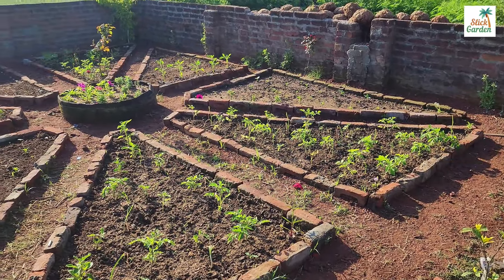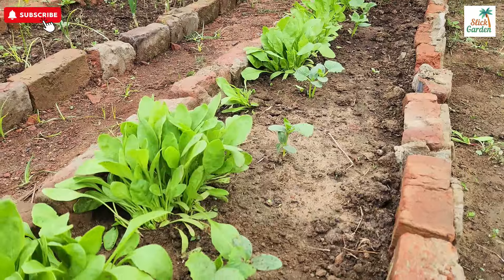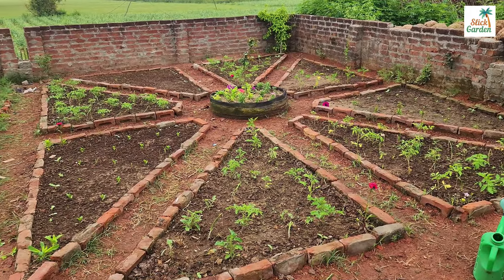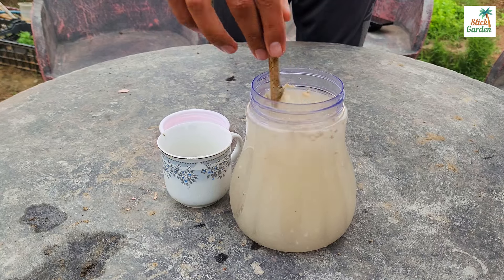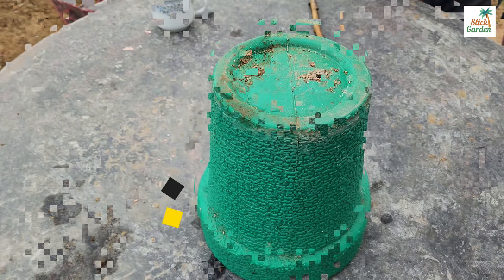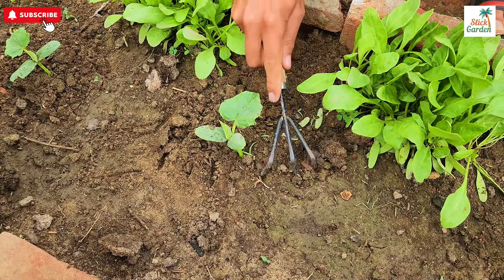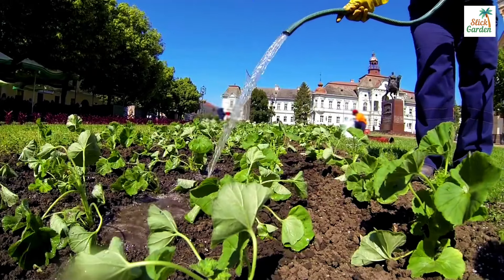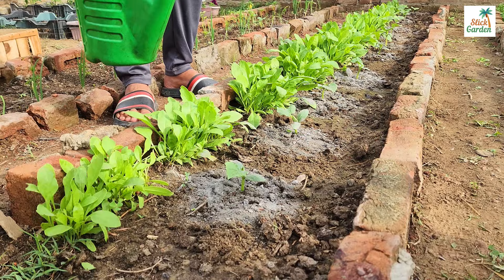Cucumbers will grow like crazy! Just pour this over the cucumber plants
Well, here's a simple and effective way to make your own homemade liquid fertilizer that will give your plants the nutrients they need to grow healthy and strong.
1 litre of warm water.
1 tablespoon of dry yeast.
1 tablespoon of sugar.
Take your 1-litre of warm water and pour it into a container suitable for mixing.
Add 1 tablespoon of dry yeast into the water. Now, you might wonder, what's so great about yeast for plants? Well, yeast contains beneficial microbes that help break down nutrients in the soil, making it easier for plants to absorb them. It's like a boost for your plant's growth!
Next, add 1 tablespoon of sugar into the mixture. This sugar acts as food for the fungus present in the yeast, helping them thrive and multiply.
Cover the container with a plastic lid or wrap to protect it from UV lights, which can harm the yeast.